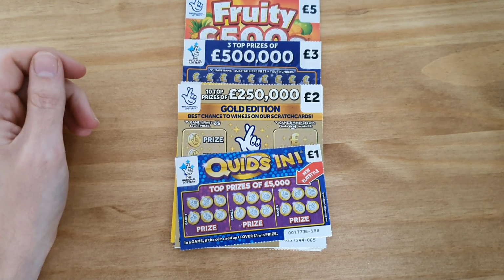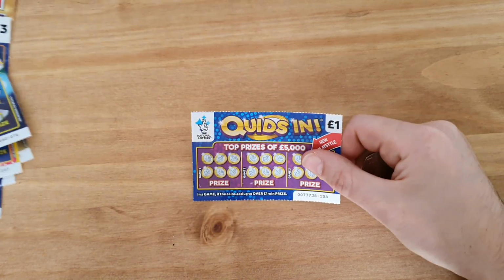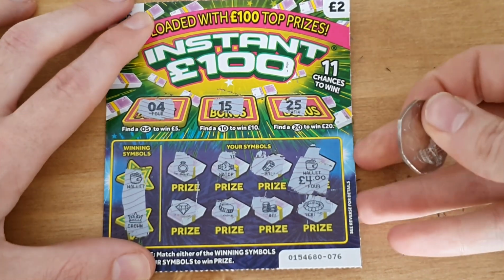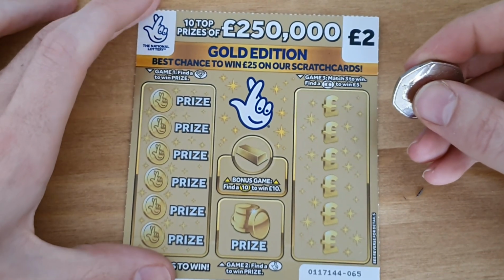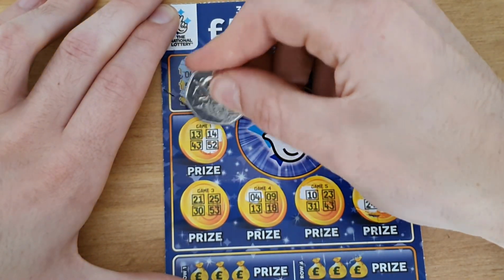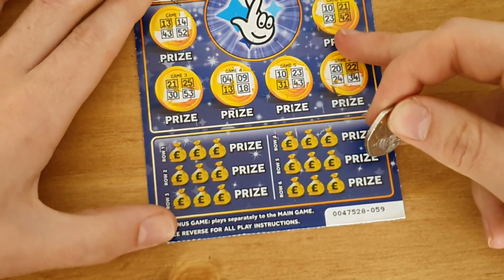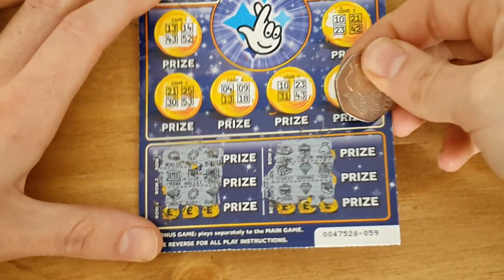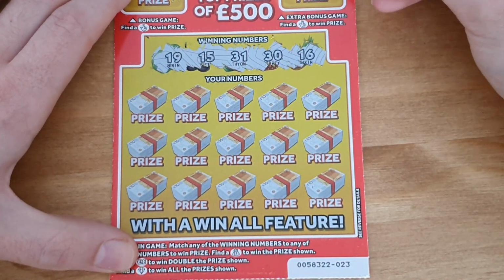National Lottery Scratch Card Sunday 12 - £20 Scratchcard Mix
£20 Scratch Card Mix From The National Lottery

Interested in becoming a Diamond Member? 💎 Click the join button on my home page and be a part of my channel ❤️